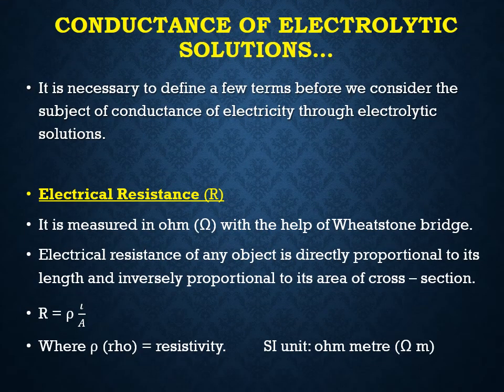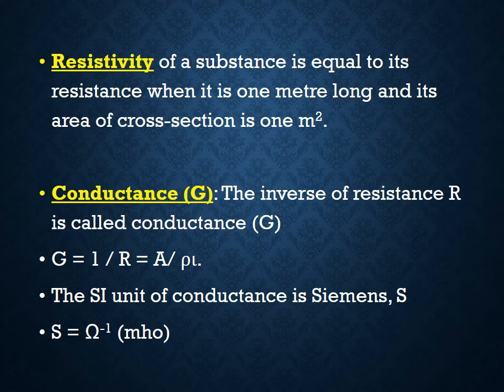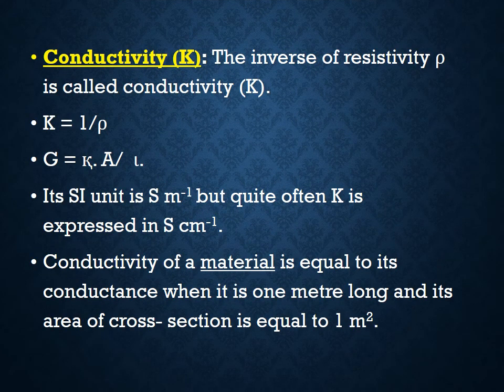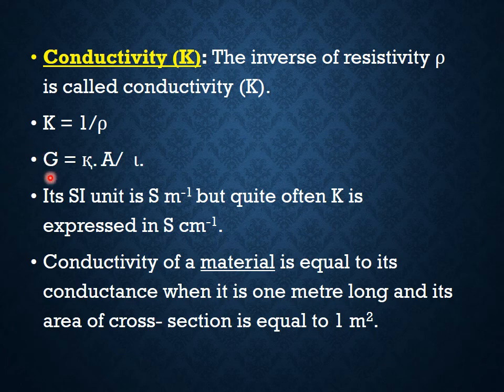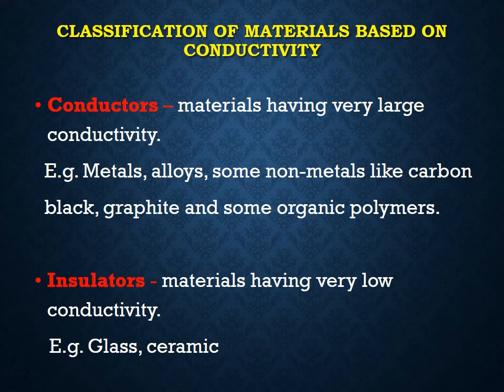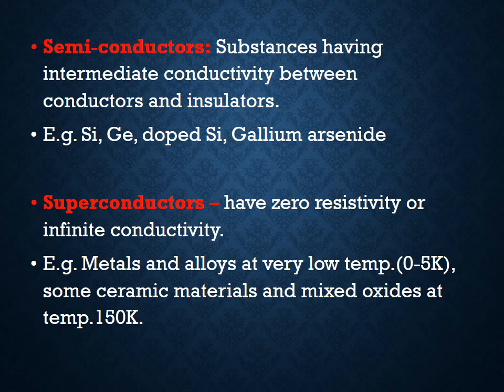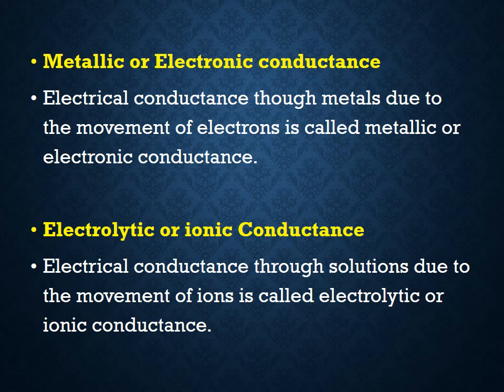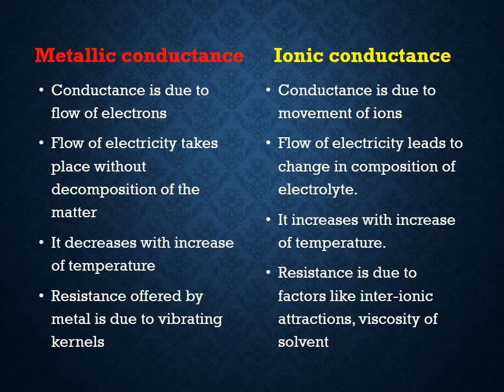Electrochemistry - Part 5- Resistivity and Conductivity- Class XII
Electrochemistry - Part 5-  Resistivity and Conductivity- Class XII prepared by Mr. Rajil K, ISML